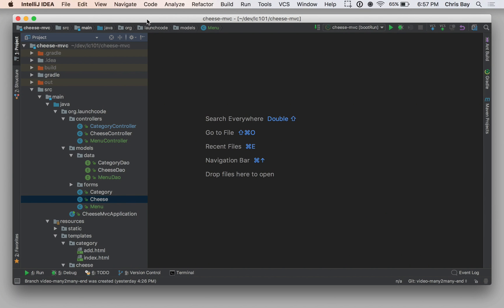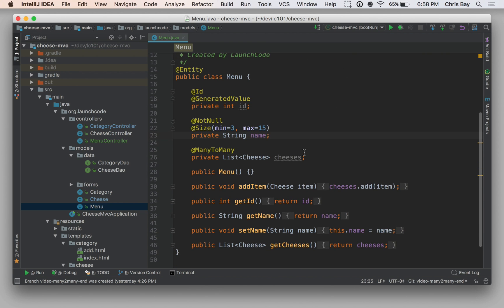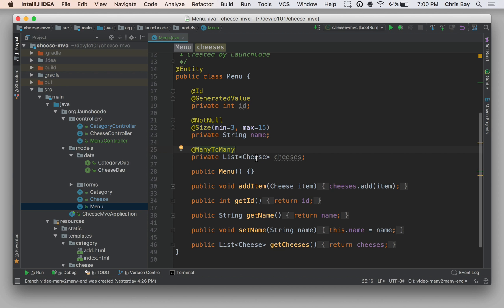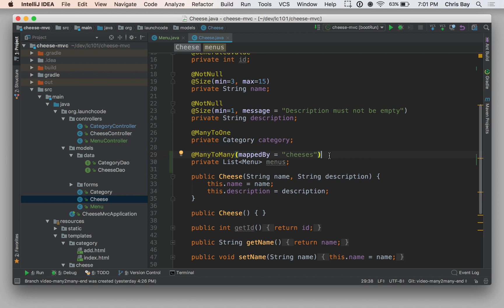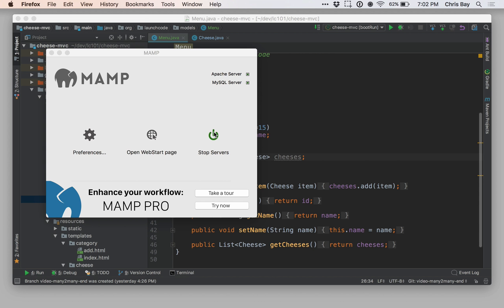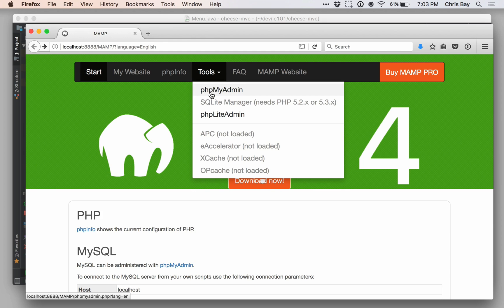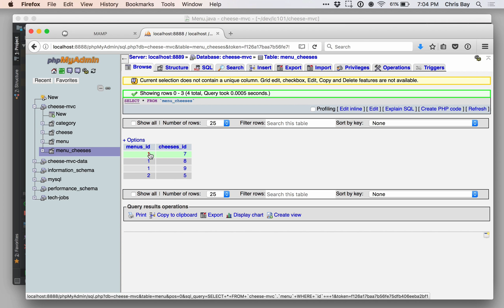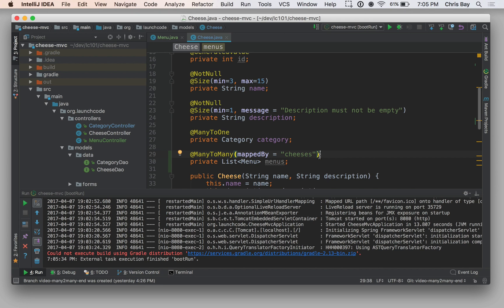Intro to Spring Boot: Persisting Many-to-Many Relationships (Part 1)